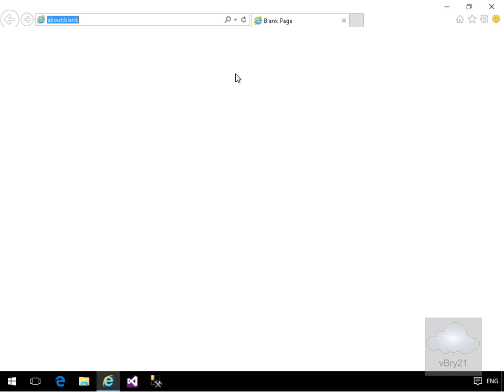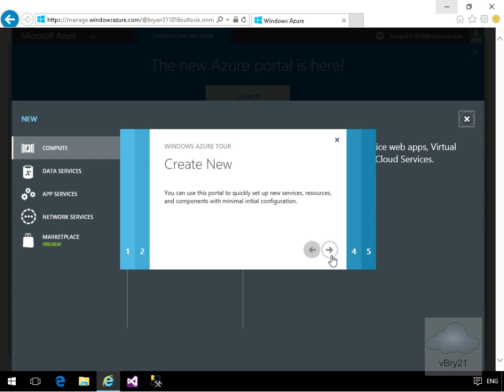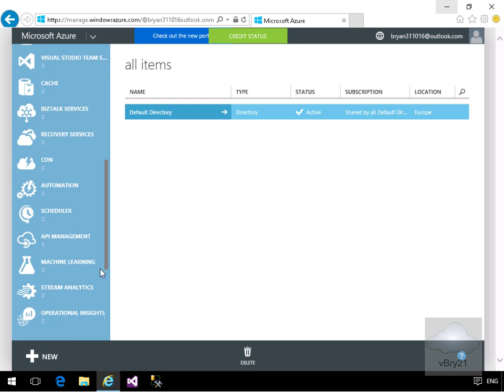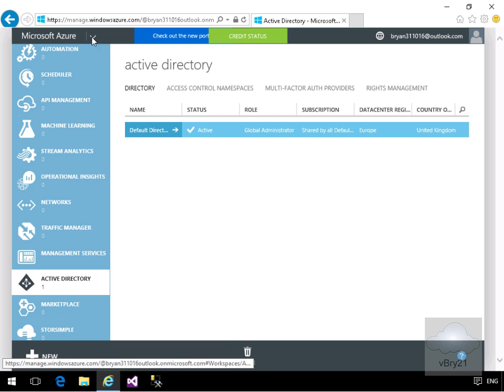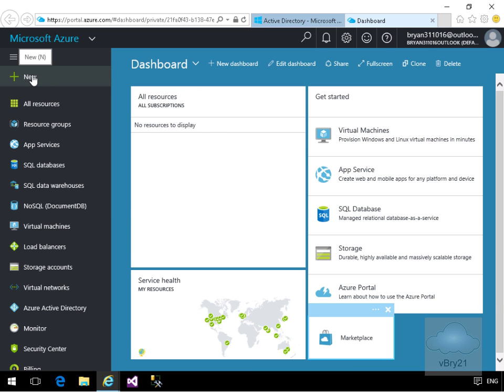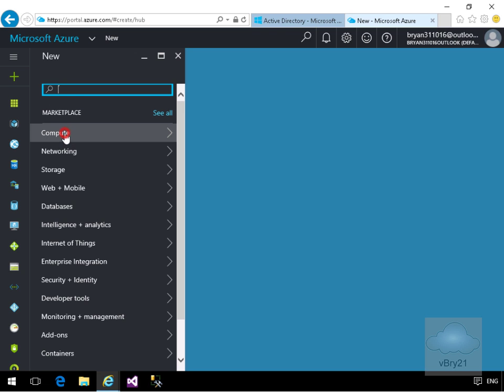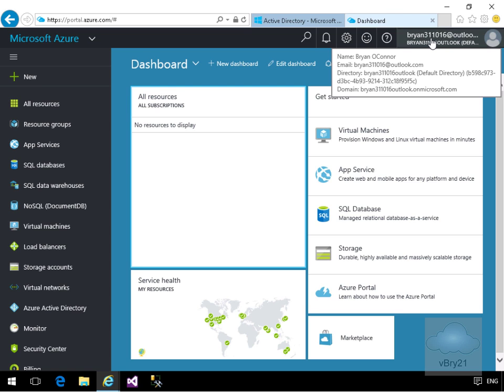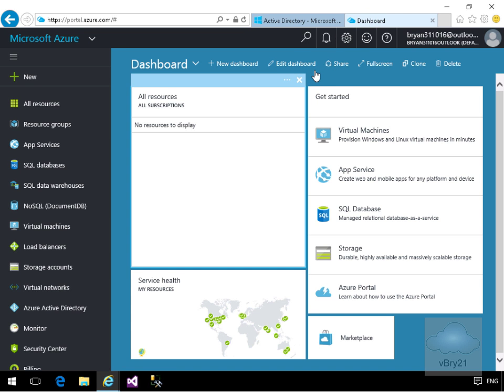10979 Demo1 Navigating The Azure Portals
This demo overviews the two Azure GUI Portals